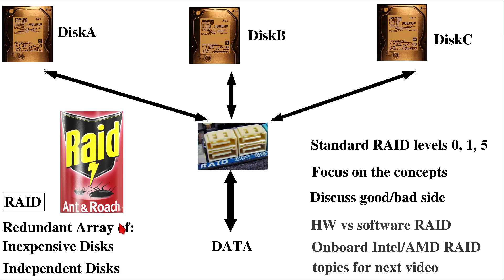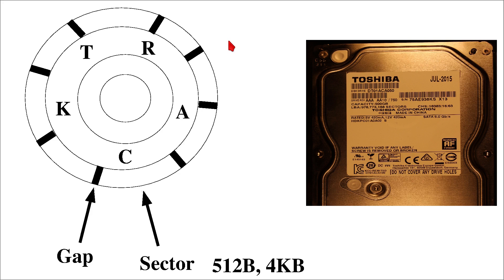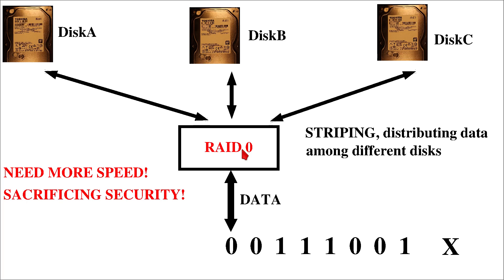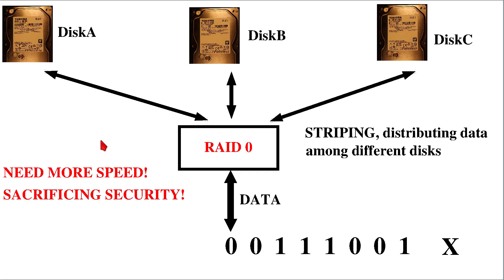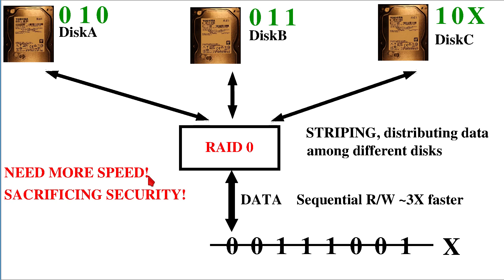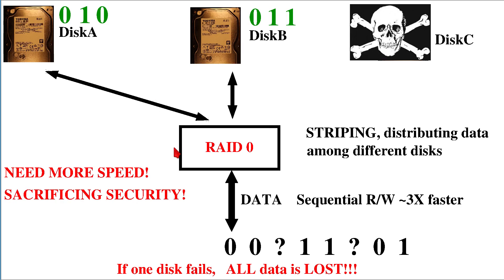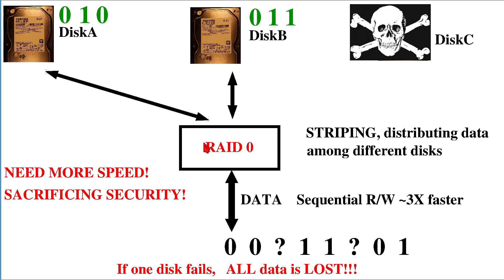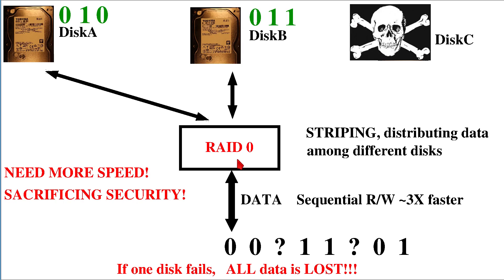RAID arrays: RAID0 striping, mean time between failure, tracks, sectors, onsite and offsite backup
An overview of RAID0, which was developed to improve the sequential read and write speed based on individual disks in form of a striped RAID array. Due to the striping (distributing/sharing) of data, the disks are receiving only smaller portions of the overall data flow, so their read/write speed adds up, and so is their total disk capacity. It is important to point out, that RAID0 offers absolutely no redundancy!

To show the parallel nature of the data access and the way how data is being distributed via striping, here I use a single byte of information as data. However, real disks deal with 512Byte or 4096 (4kB) chunks, because of their inherent structure (namely, they are backwards compatible with the IBM floppy disks released for the first IBM PC). For this the physical disk is being explained in the context of cylinders, tracks, sectors and gaps.
Since RAID0 decreases the mean time between failure, i.e. decreases data security, in industry it is rarely used. Instead, RAID0 arrays are mostly being used for video editing, multimedia applications and gaming setups. In the video also the advantages and disadvantages of RAID0 are being discussed. In addition to RAID0, also the importance of onsite and offsite backup is explained together with disaster recovery.